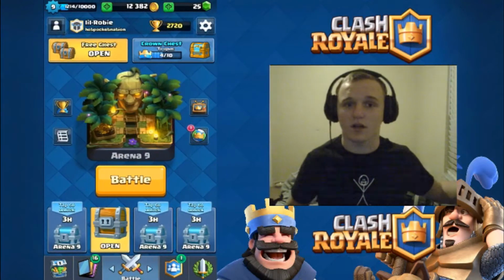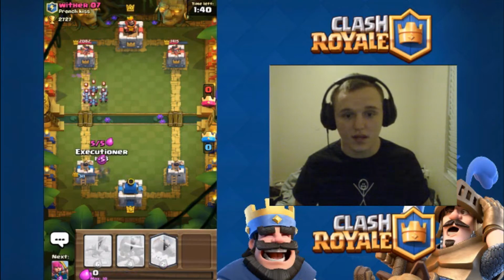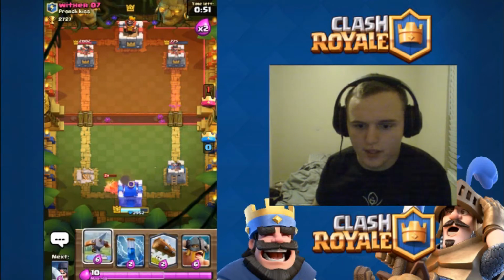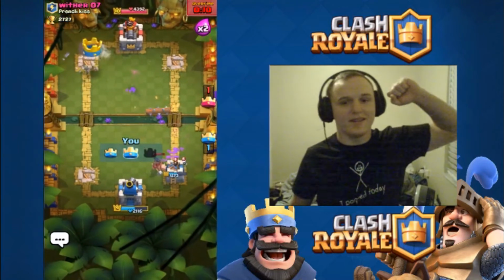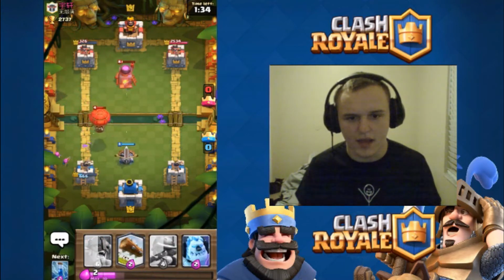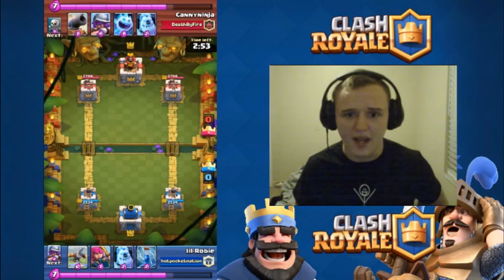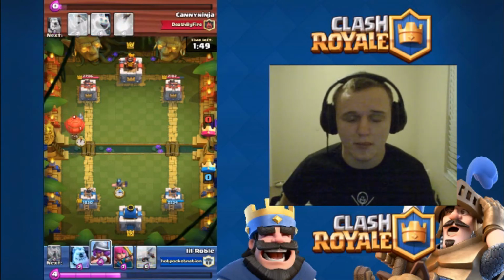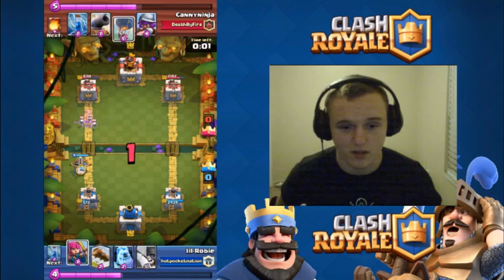Clash Royale JUNGLE ARENA XBOW TROLL DECK! GIANT CHEST OPENING!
Clash Royale New Xbow Troll deck for Jungle Arena! Lvl 9 Trolling lvl 10s in Clash Royale. Clash Royale Giant Chest Opening